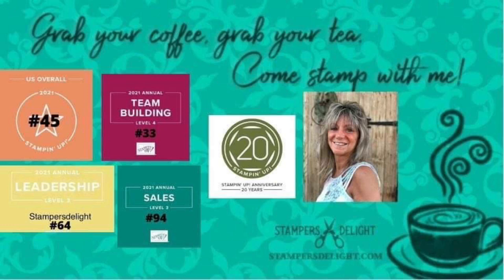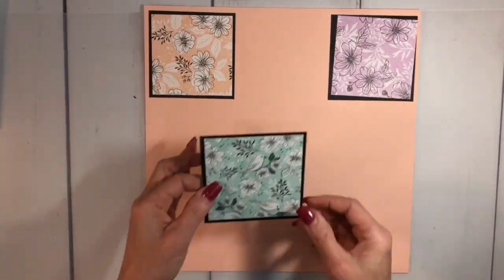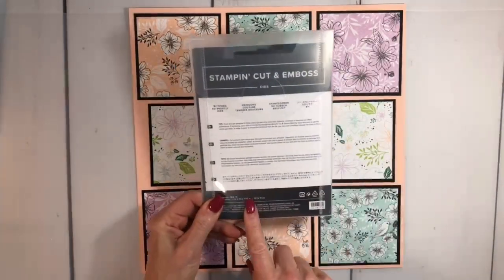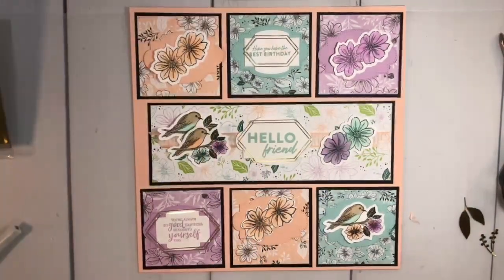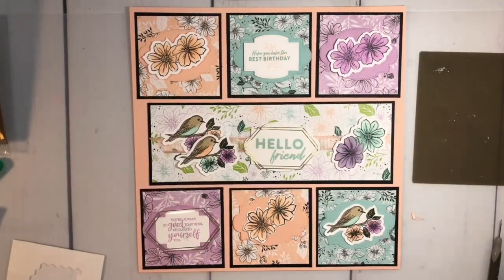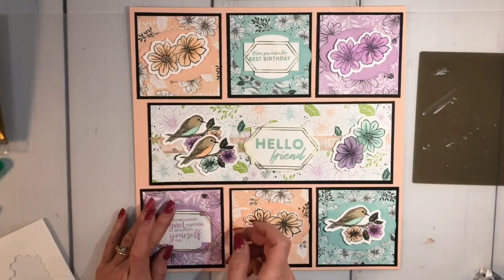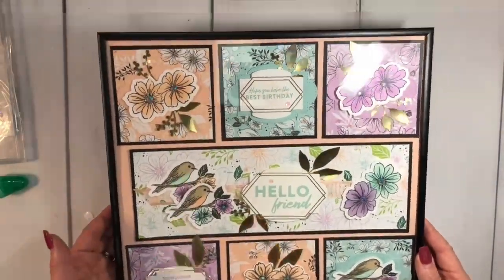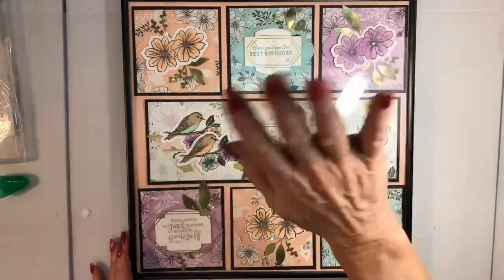Friendly Hello Sampler Scrapbook Sunday 101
Get this Stamp Set and coordinating designer series Paper Free Starting Jan with a qualify order.
Friendly Hello 159990

measurements
 1- 12 x 12  Cardstock
 6 -Black  squares 3  3/4 x 3 3/4
 6- DSP squares  3  1/2 x 3 1/2 DSP
 1- piece of black cardstock 3 3/4 x 11
 1- DSP 3 1/2 x 10 3/4
Decorate as desired ...

Paper Share 2022 Jan to June Catalog
All papers are 6 x6 unless specified differently.
ABSTRACT BEAUTY 4" X 6" SPECIALTY DESIGNER SERIES PAPER • 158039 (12 of each)
ARTFULLY COMPOSED DESIGNER SERIES PAPER • 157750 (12 of each)
FLOWERING FIELDS DESIGNER SERIES PAPER • 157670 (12 of each)
HEART & HOME DESIGNER SERIES PAPER • 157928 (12 of each)
HEY SPORTS FAN   DESIGNER SERIES PAPER • 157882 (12 of each)
NEW HORIZONSDESIGNER SERIES PAPER • 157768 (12 of each)
SWEET TALK DESIGNER SERIES PAPER • 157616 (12 of each)
SYMBOLS OF FORTUNE SPECIALTY DESIGNER SERIES PAPER • 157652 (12 of each)
VELLUM LAYERING DESIGNS 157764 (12 of each)
Bonus WHILE SUPPLIES LAST SALE A BRATION paper included
DAFFODIL AFTERNOON DESIGNER SERIES PAPER (12 of each)
SUNSHINE & RAINBOWS 6" X 6" (12 of each)
SIMPLY MARBLEOUS 6" X 6" DESIGNER SERIES PAPER (12 of each)
FRIENDLY HELLODESIGNER SERIES PAPER (12 of each)
Total 156 sheets of 6 x6 DSP (exp for the ABSTRACT BEAUTY 4" X 6" )
Price is $43.0 priority shipping
Or $35.00 Pick Up
Start ordering now.

Dec Online Class
Back to the Annual Catalog!
Inspired By Nature Bundle
PG 52
I chose this because of all the great sentiments it has for all occasions!
Sign up and paid by Dec 10th
and you will receive
The Bundle Stamp set and Dies
PLUS
Card Kit to make 6 cards 3 designs 2 of each and
with a Tutorial link and Still shots of completed cards
with all DSP and embellishments used for cards
and a step-by-step exclusive video tutorial link
Prices
Bundle
For the Bundle $64
Card Kit and video Tutorial Only $40
Video Tutorial Only $20

Join My team now!
Limited offer
Go to Stampersdelight.com
and click on the JOIN the Fun button